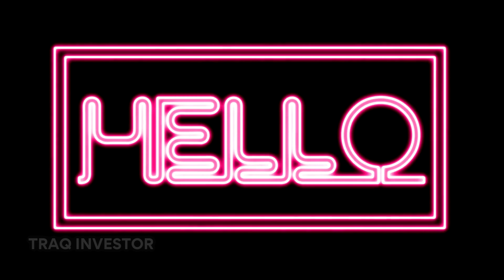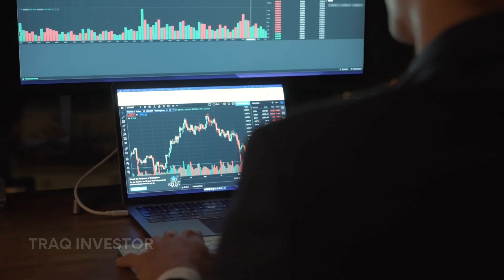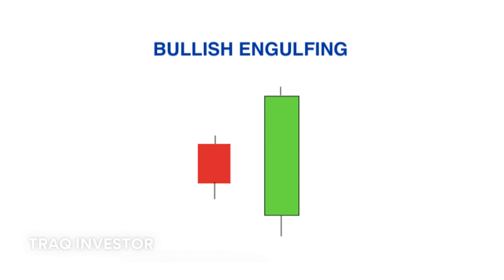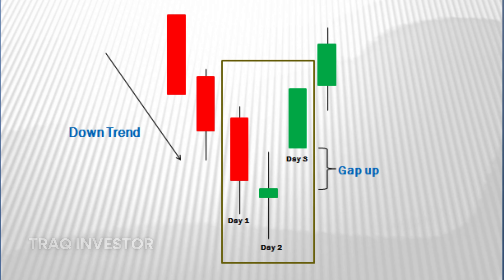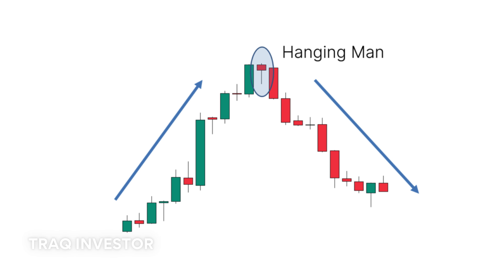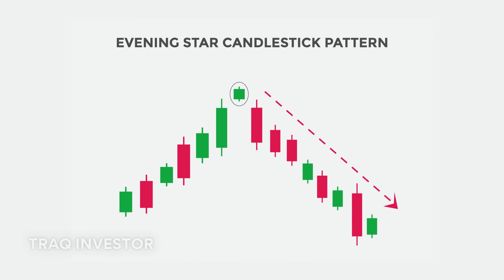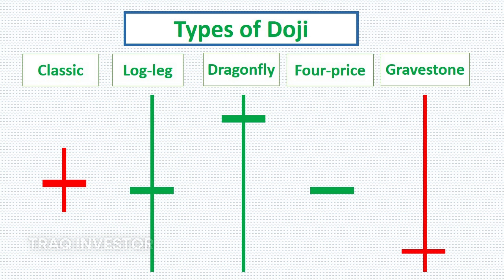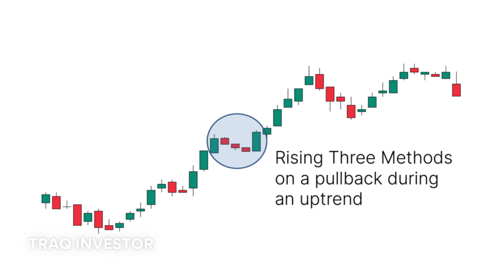The Most Profitable Candlestick Patterns For Trading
Unlock the secrets of successful trading by delving into the world of candlestick patterns! In this video, we explore the most profitable candlestick patterns that can significantly enhance your trading strategy and maximize your profits.

🔍 Key Candlestick Patterns Covered:

Bullish Engulfing Pattern: Discover how this reversal pattern signals a potential upward trend, offering lucrative entry points.

Bearish Engulfing Pattern: Learn to identify when a bearish trend may be on the horizon, allowing you to make informed sell decisions.

Hammer and Hanging Man Patterns: Explore the significance of these single-candle patterns in predicting trend reversals.

Doji Patterns: Understand the various Doji formations and their implications for market indecision and potential trend shifts.

Morning Star and Evening Star Patterns: Recognize these multi-candle patterns signaling trend reversals and capitalize on market momentum.

Whether you're a novice trader or looking to refine your technical analysis skills, this video provides in-depth insights into the most profitable candlestick patterns. We'll break down each pattern, explaining their significance and offering practical tips on how to integrate them into your trading strategy.

Don't miss out on future videos covering essential trading topics.

TRAQ INVESTOR.